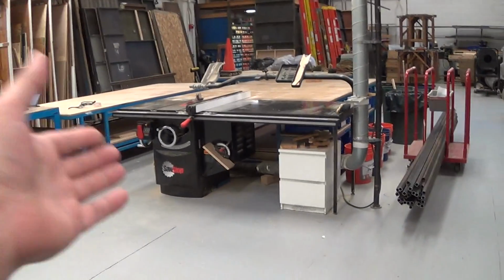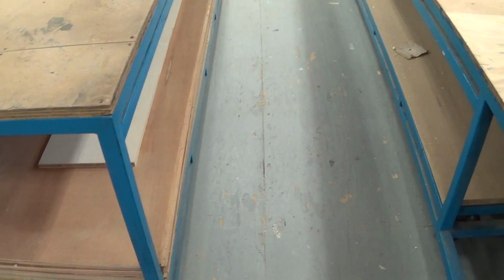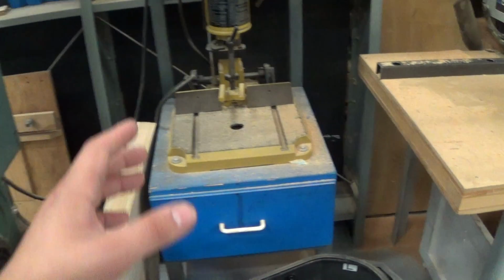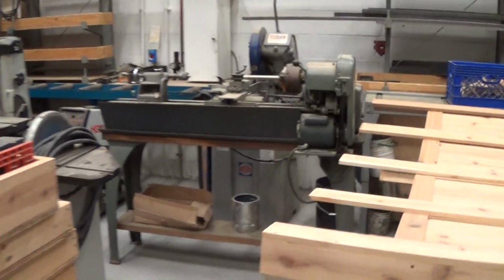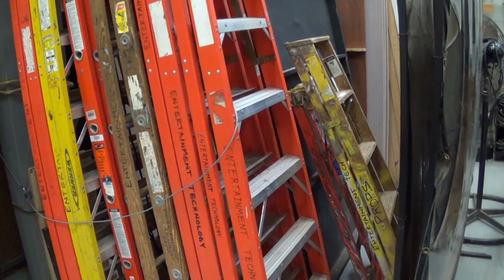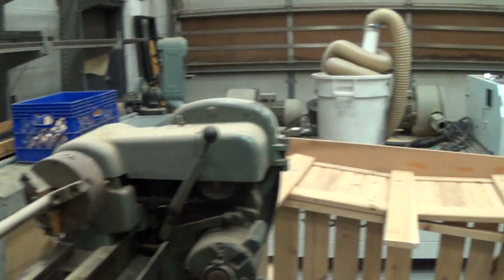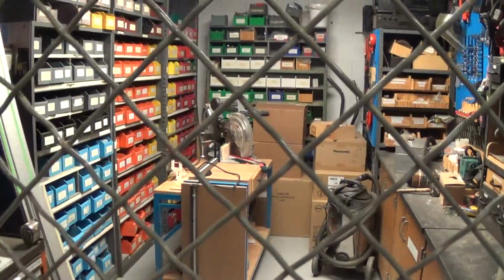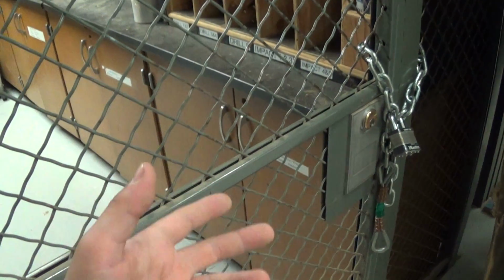Citytech Shop Tour 1